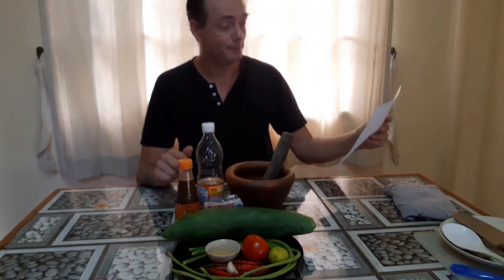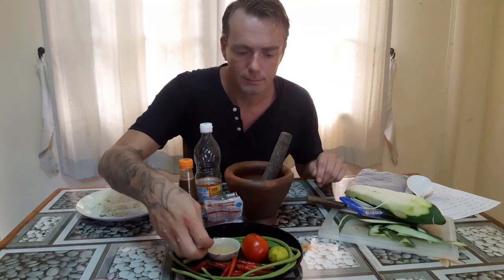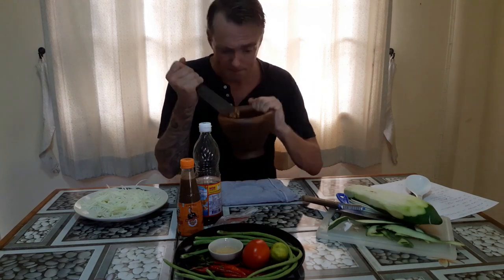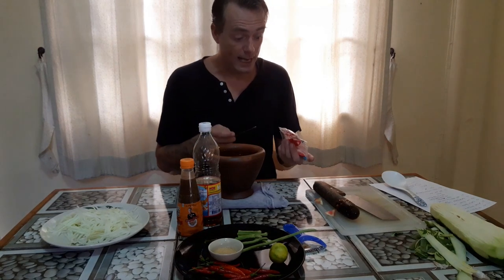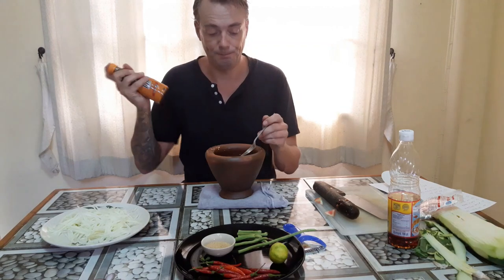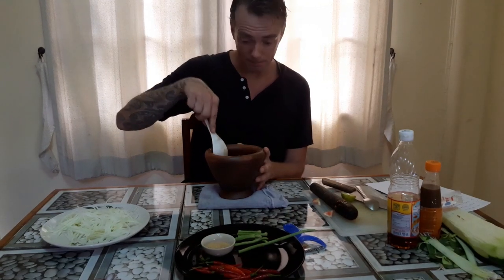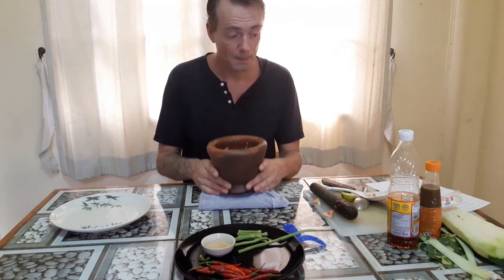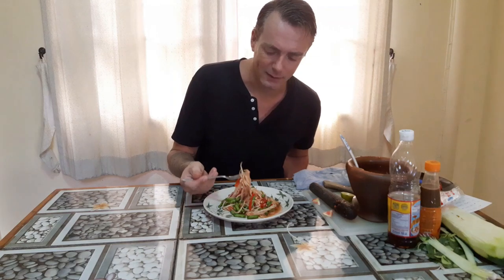Farang tries to make Som Tam for the first time. (Papaya salad)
Farang tries his hands on making Papaya salad (Som tam) Squirting lime juice in his eye, and the cameras auto focus goes nuts :D